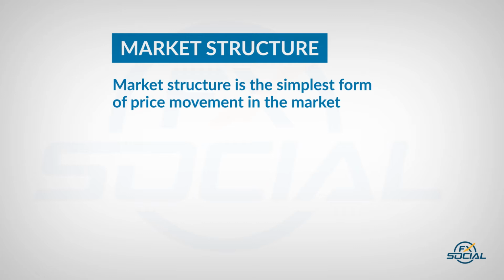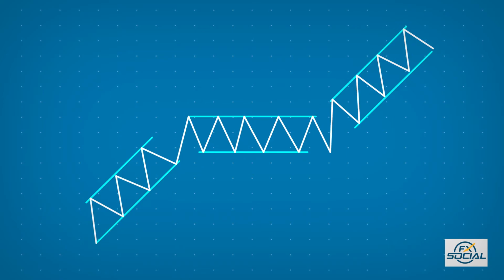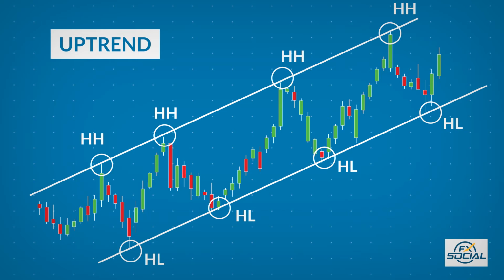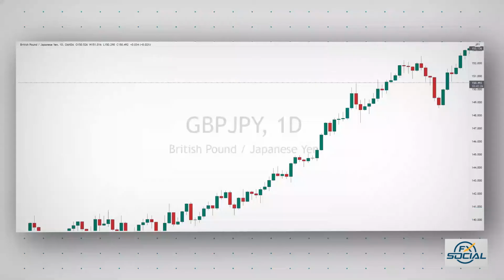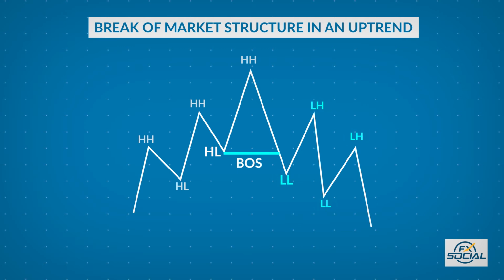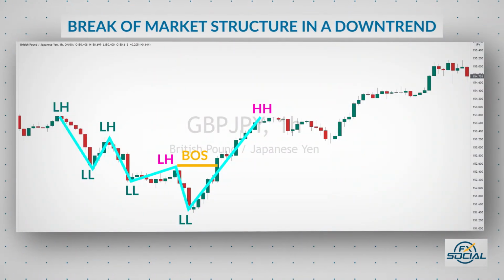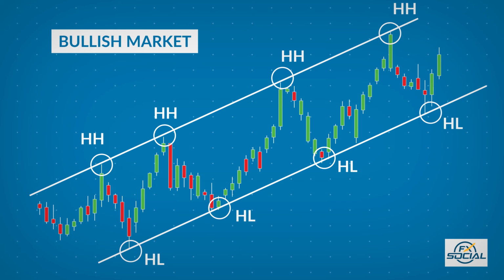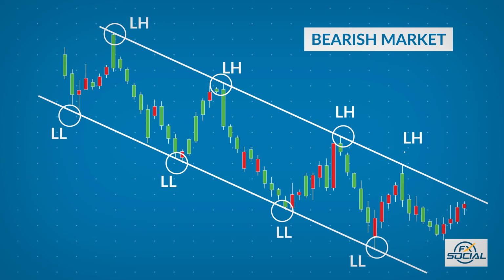UNDERSTANDING MARKET STRUCTURE ON SMART MONEY CONCEPT